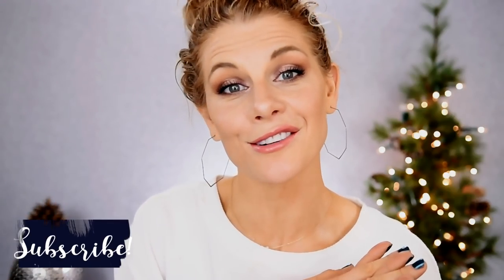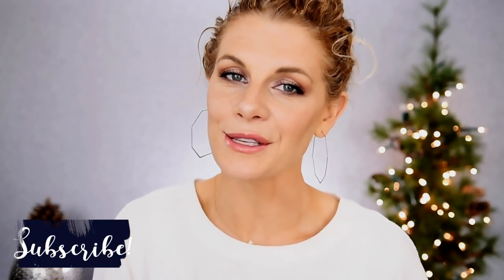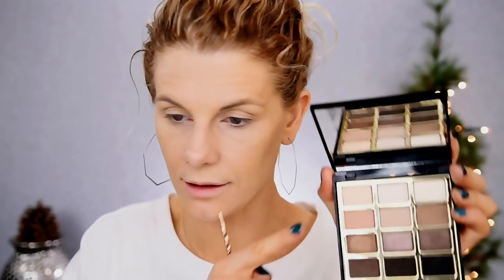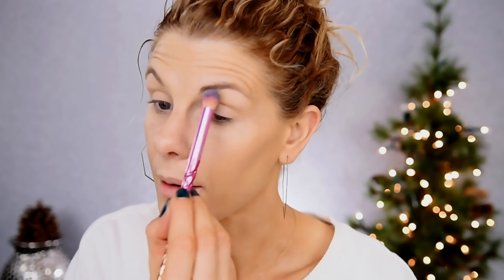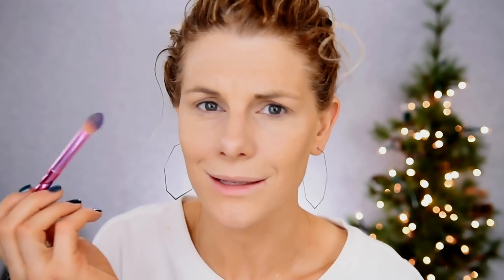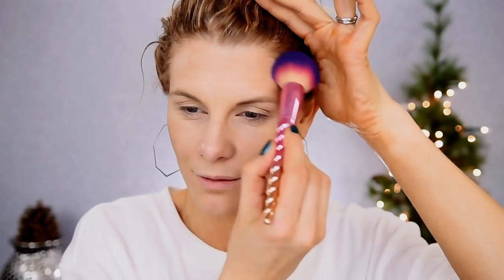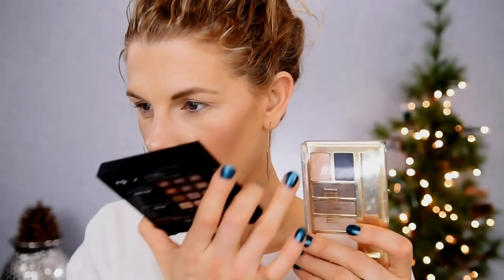Full Face of Milani Makeup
Hey guys!  In today's video we are trying out a full face of makeup from one of my personal favorite drugstore makeup brands, Milani!  When it comes to drugstore makeup, Milani is one of those brands that tends to get it right more often than not!  Most of these products are old favorites of mine, like the Soft and Sultry and Most Loved Mattes palettes and the Conceal & Perfect foundation, but I do have a few new items that I am excited to try out as well.  I would love to know what your favorite Milani product is!  Also, what drugstore brand is your favorite as a whole?  And what other full face drugstore brand videos would you like to see me do?   I hope you all enjoy this one!  Thank you so much for stopping by!

Mandy

Products Mentioned

Milani Soft Focus Glos in 01

Milani Conceal & Perfect foundation in 01

Milani Conceal & Perfect concealer in 115

Milani Silky Matte Bronzer in 01

Milani Rose Powder Blush in Tea Rose

Milani Soft & Sultry palette

Milani Most Loved Mattes palette

Milani Everyday Eyes in Must Have Naturals

Milani Highly Rated mascara

Milani Color Statement Lip Liner in 03 Nude

Milani Color Statement lipstick in Plumrose

Milani Keep It Full gloss in Luminoso